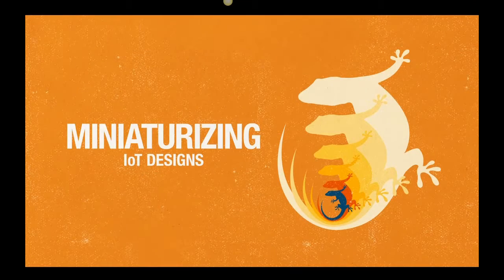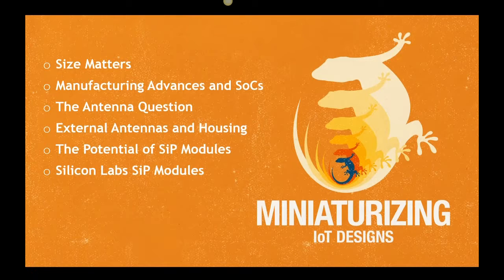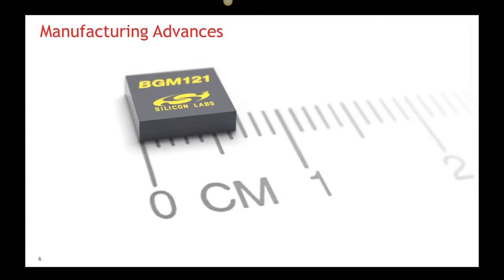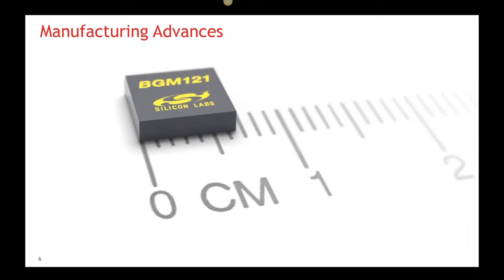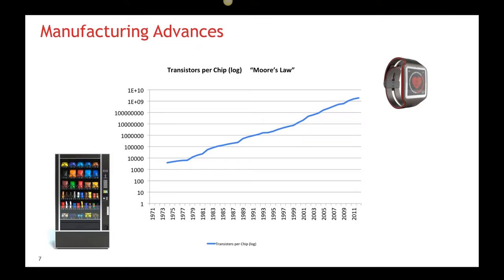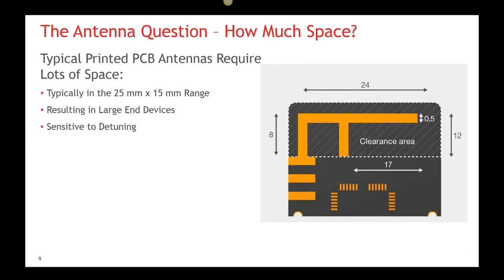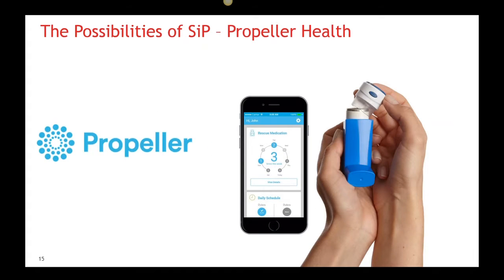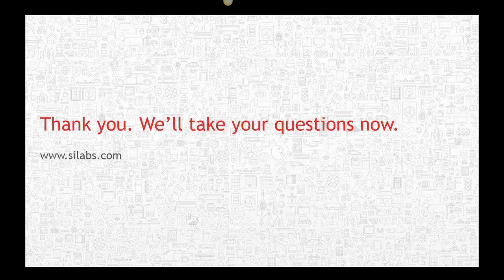Design challenges for connected devices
Miniaturizing IoT designs: We’re going to explore some of the challenges that come with designing connected devices into increasingly smaller products. In particular, we’re going to look at antenna integration and how system-in-package (SiP) modules can help.